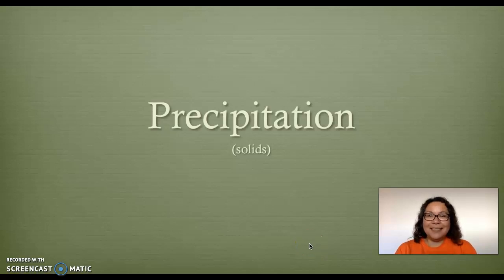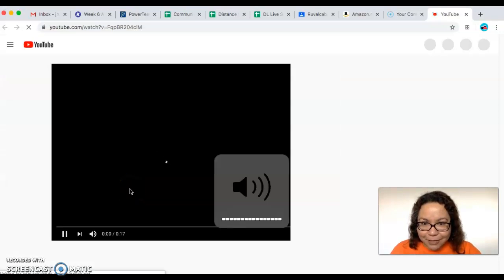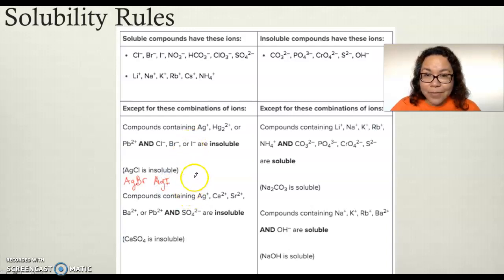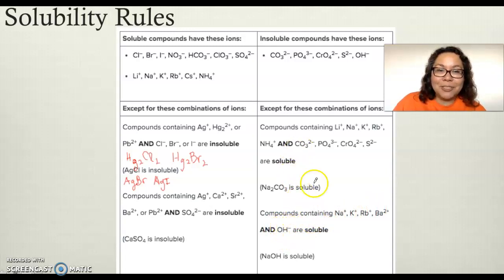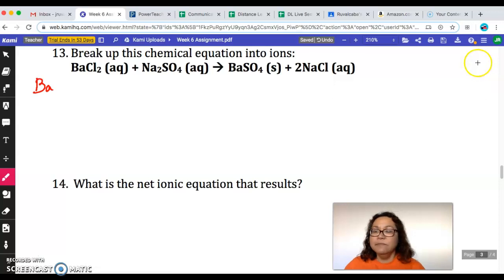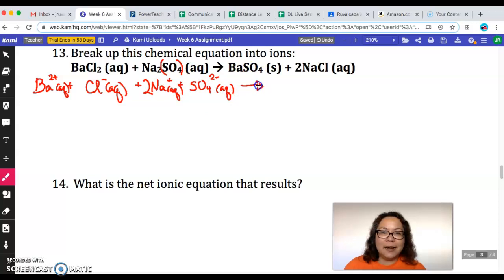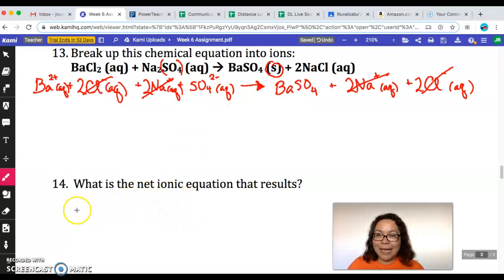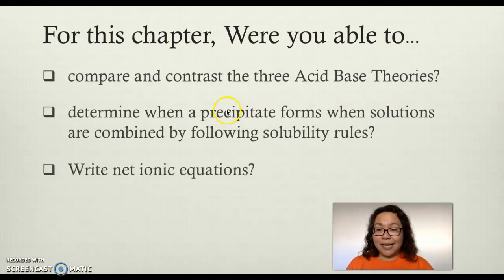Week 6 Precipitations